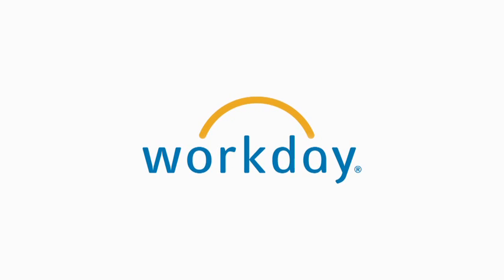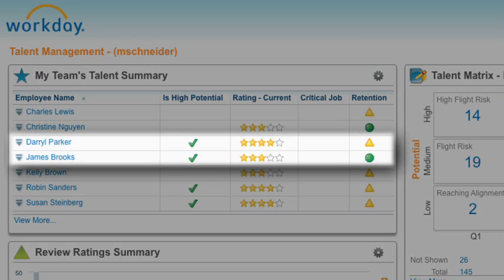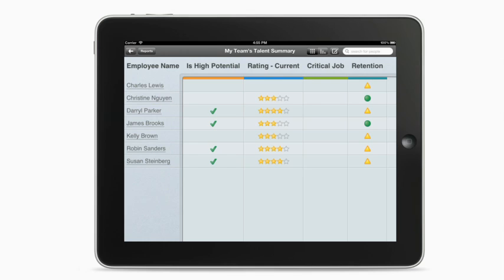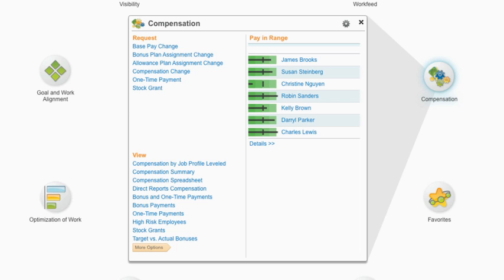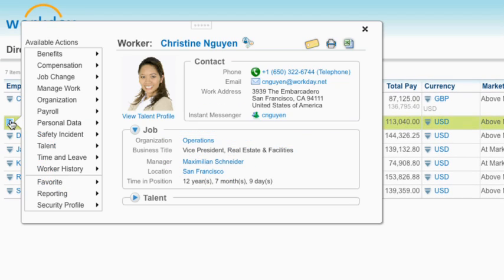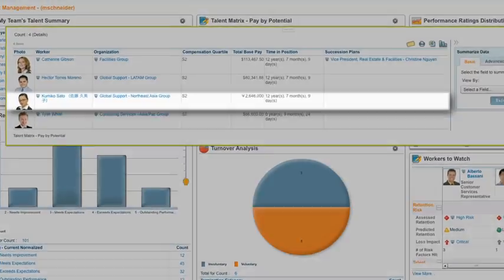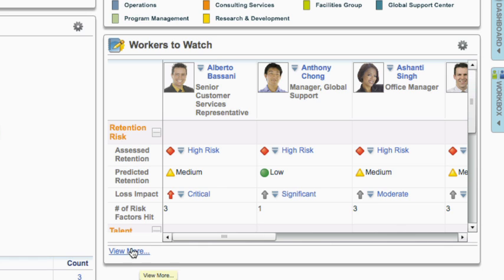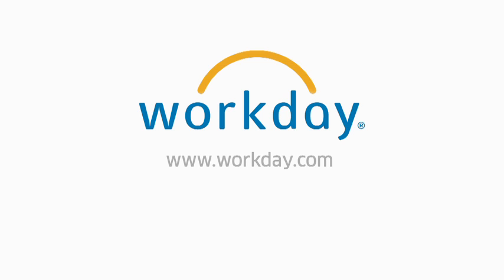Product Preview Talent Management